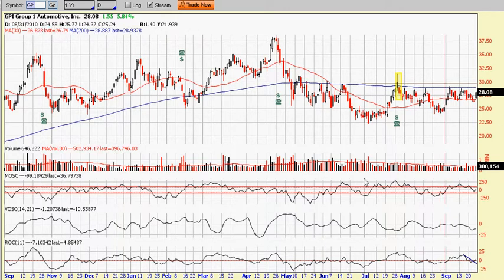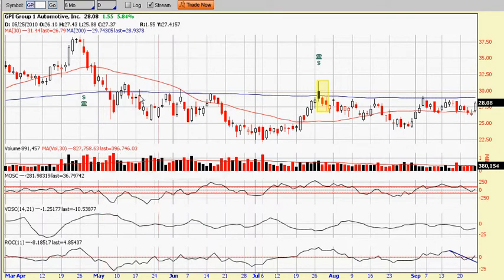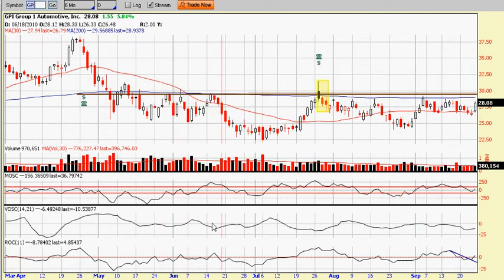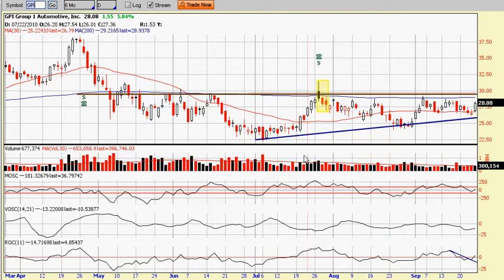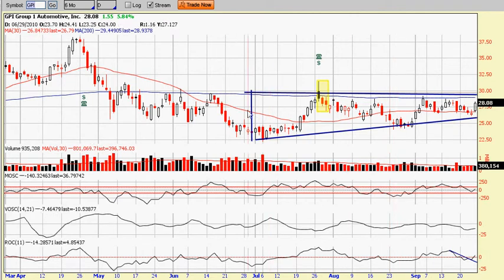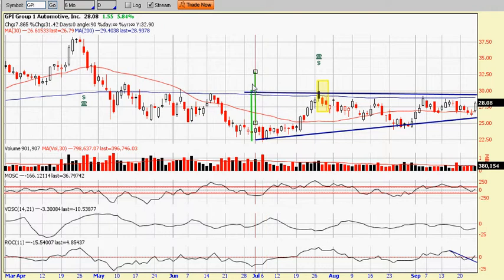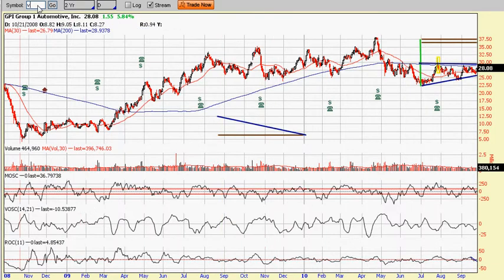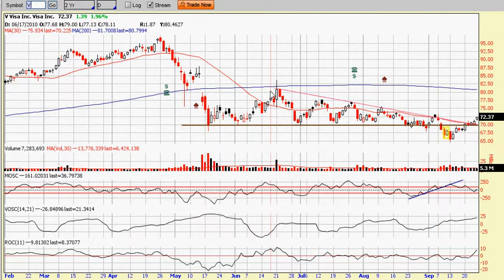Trade With Success! Technical Analysis- "Triangles"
One of my favorite and most reliable trading strategies.  As always, feel free to drop me a message if you have any questions.

Also, feel free to listen and call in to my radio talk show Monday & Wednesday 4-6 PM EST each week at.
4-5: Politics
5-5:30 Investing
5:30-6 Health and Nutrition
~Chris D